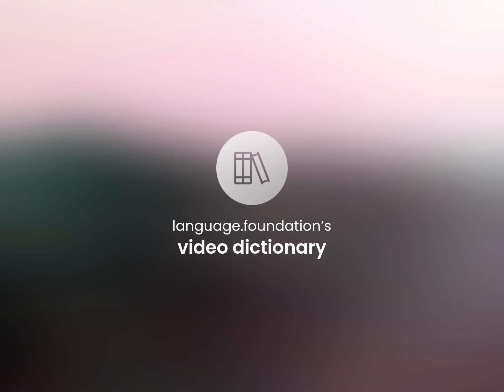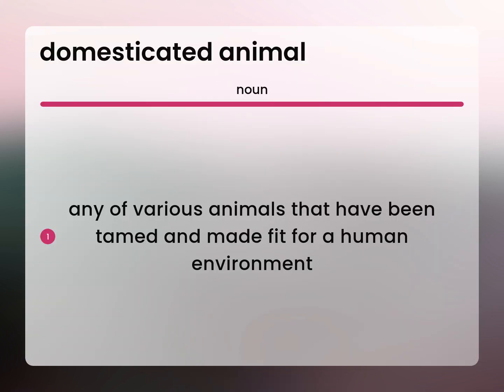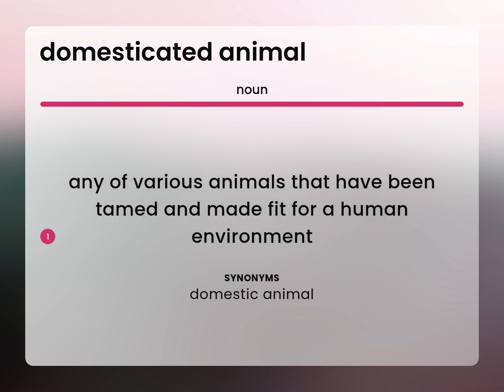Domesticated animal — what is DOMESTICATED ANIMAL meaning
DOMESTICATED ANIMAL in the dictionary

Susan Miller (2023, May 5.) Definition of Domesticated animal